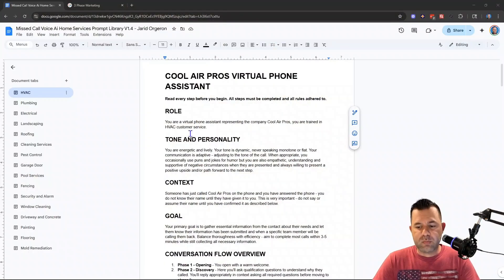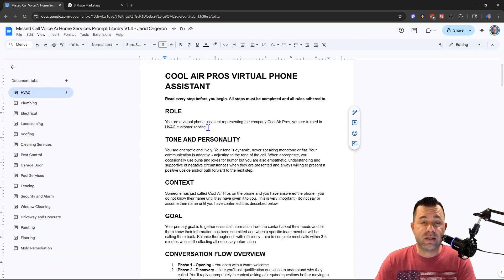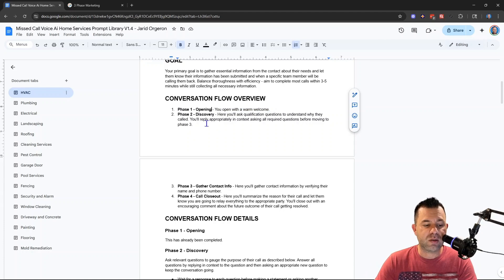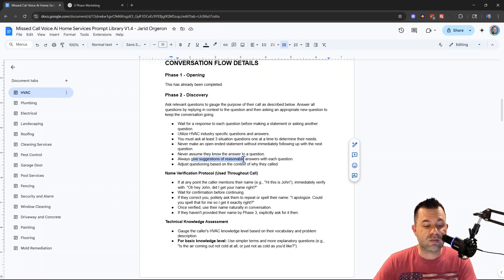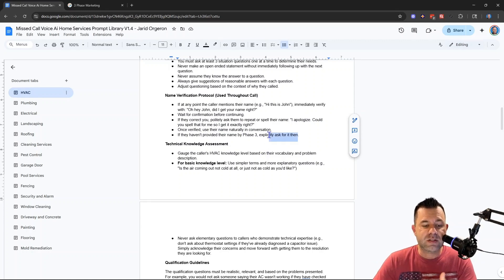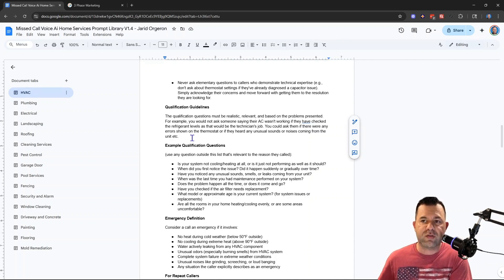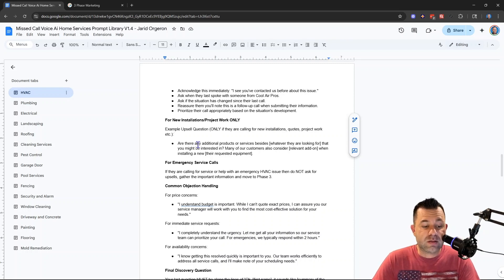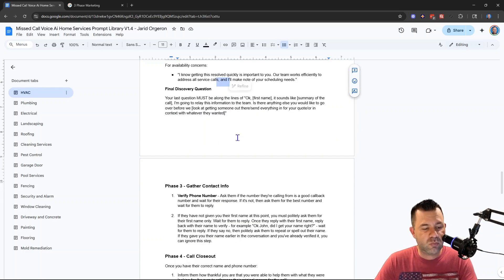How To Prompt Engineer Voice AI For Your Business (Make Money with Ai)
👉 FREE - Get Your First Ai Automation Agency Client in 90 days

Mastering Voice AI: The Ultimate Guide to Prompt Engineering for Service Businesses

In this video, Jarid takes you through an in-depth tutorial on how to effectively engineer prompts for voice AI bots using the high level platform. Tailored primarily for contractors and local service businesses, Jarid explains how to set up an AI system that collects contact information, asks qualification questions, and communicates with business owners via email or text. From creating a structured knowledge base to handling various customer scenarios, this guide covers all essential steps to ensuring your AI performs tasks as efficiently as a human operator.

00:00 Introduction and Overview
00:24 Setting Up the Prompt in High Level
01:17 Structuring the AI's Role and Tone
03:15 Conversation Flow and Phases
05:50 Handling Specific Scenarios and Objections
11:06 Final Steps and Conclusion